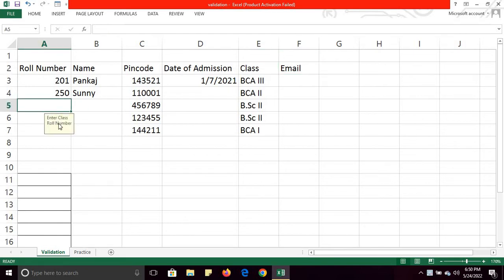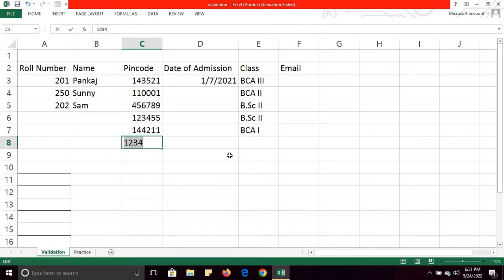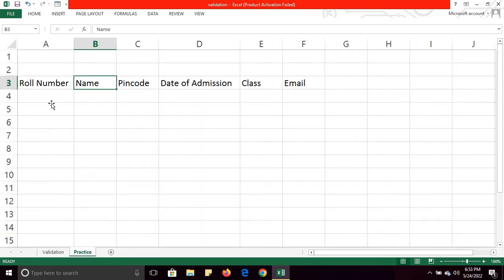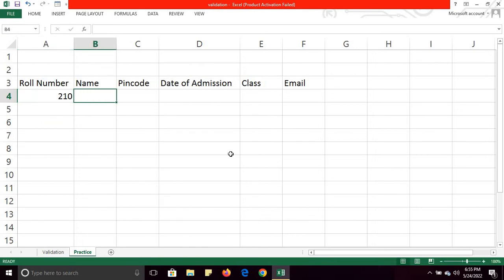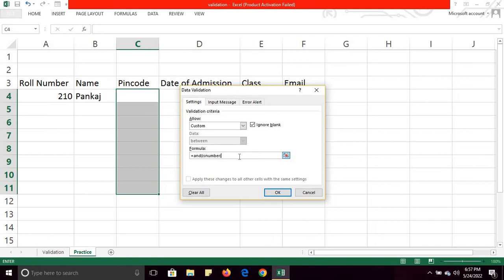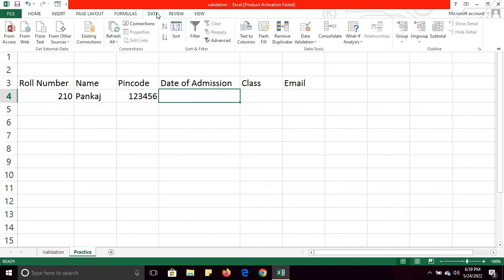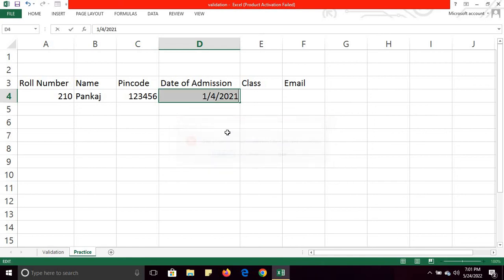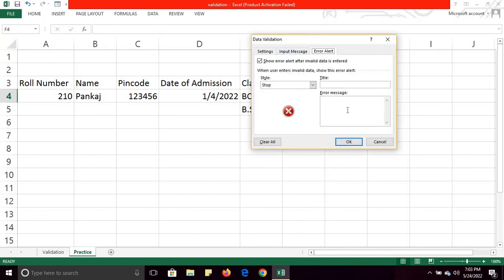Data Validation in Excel: Number, Text, Length Validation, Date Validation, Drop Down List, Input